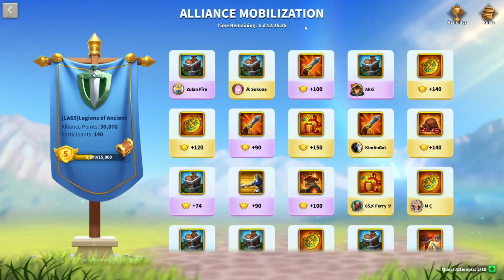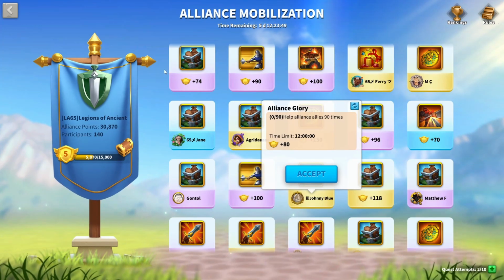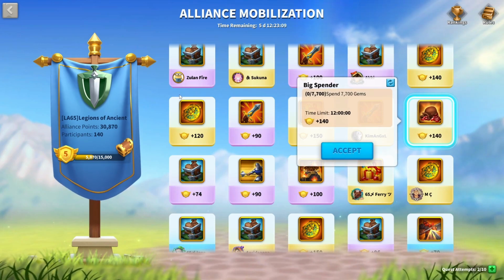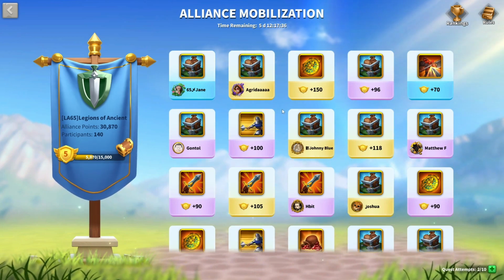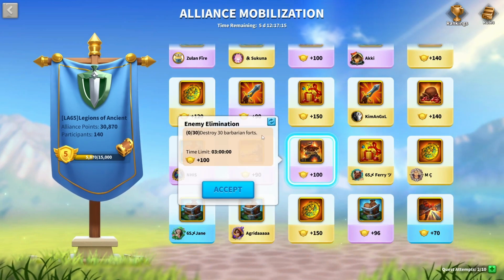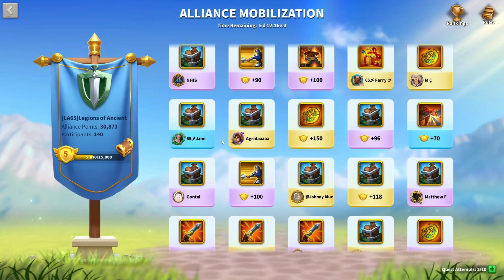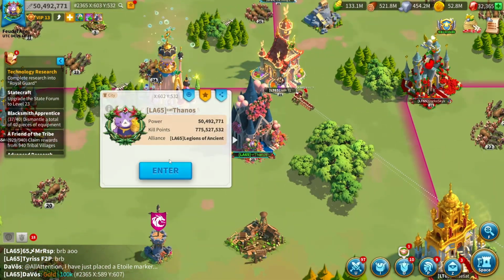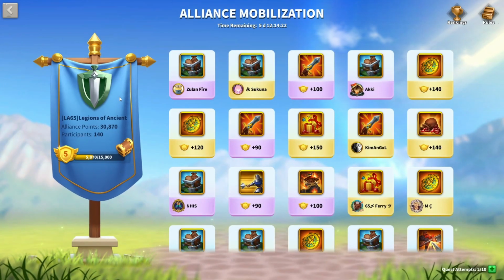Alliance Mobilisation is the WORST! Major flaws but great potential Rise of kingdoms time for change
In this video I discuss everything I hate about the alliance mobilisation event and give ideas on how Lilith can change it. This is all my opinion so everyone is entitled to their own thoughts! if you enjoyed or learned something new all I ask is for a  subscription to my channel 1000 by April baby! Thanks for checking out the video!

MOST PLAYERS MAKE THESE MISTAKES WITH FARMS! how to make a farm more effective! Rise of kingdoms

F2P FIELD SKILL BUILDS FOR EVERY COMMANDER TO SAVE YOU GOLD HEADS! Rise of kingdoms April 2023

Doing This WRONG WILL KILL YOUR ACCOUNT! Rise of kingdoms in-depth guide! Which buildings to upgrade

THE COMPLETE SKILL LEAKS FOR DIDO AND ZHUGE LIANG! Rise of kingdoms the new best commanders?

Easily the best time stamps

0:00 introduction
0:15  disclaimer!
0:36 Event overview
1:15 Quest overviews
1:38 P2W quests
2:13 Expensive quests
3:00 the quests you can do
3:46 THE ONLY QUEST FLAWED
5:24 rewards
6:15 Refreshing quests
6:50 The changes we need!
9:46 tell me your opinion
10:00 Restart all siege!